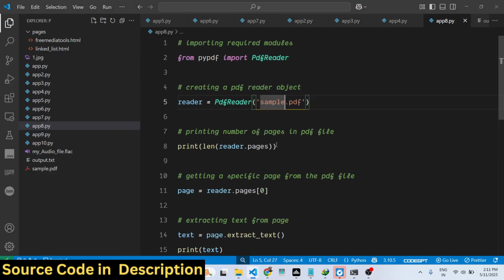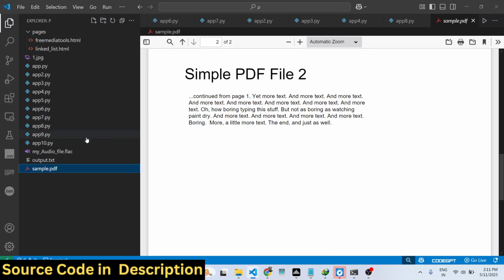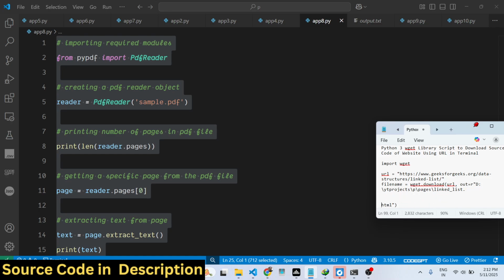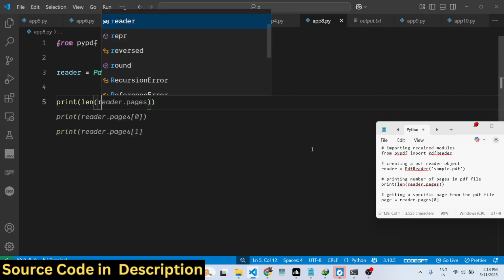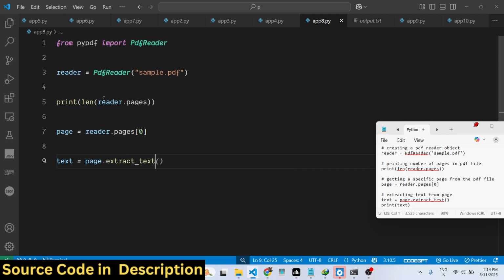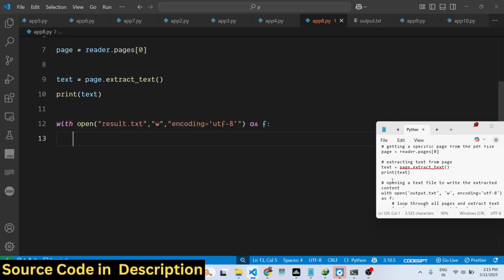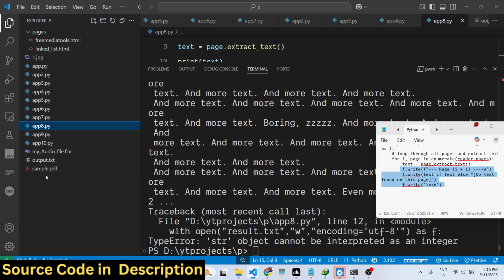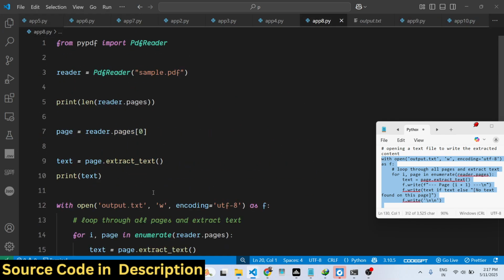Python 3 pypdf Script to Extract Text From PDF Document and Save it as TXT File